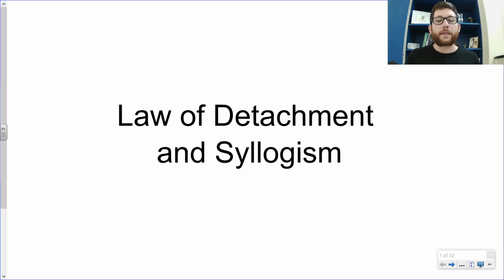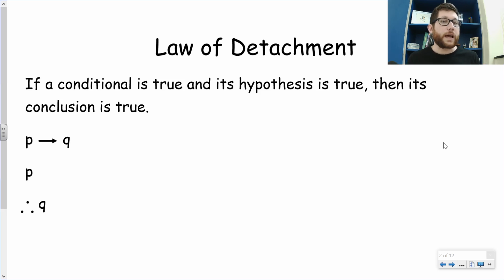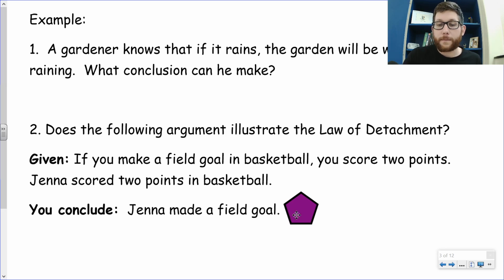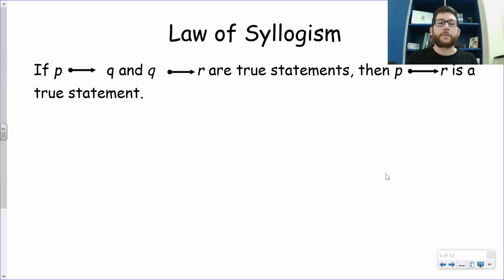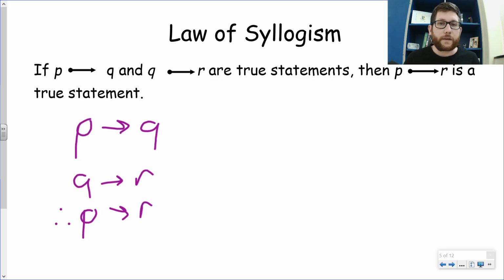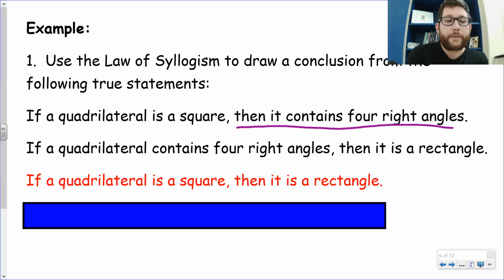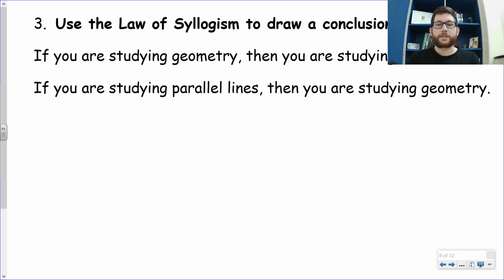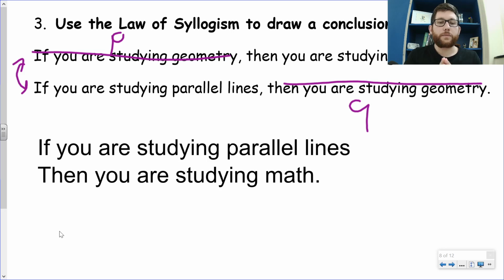Law of Syllogism and Detatchment